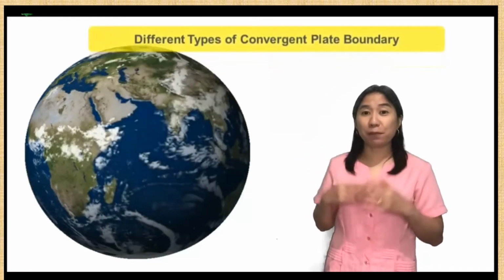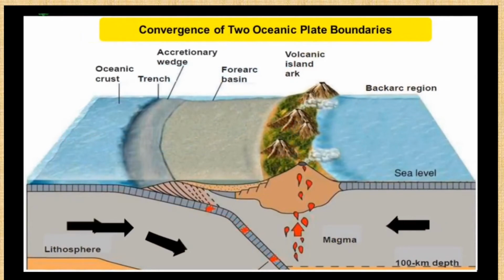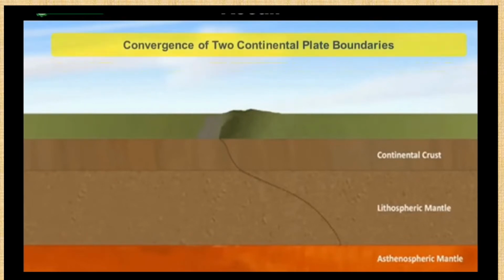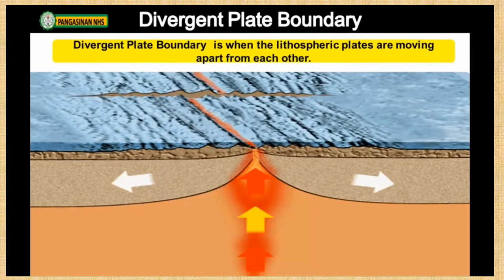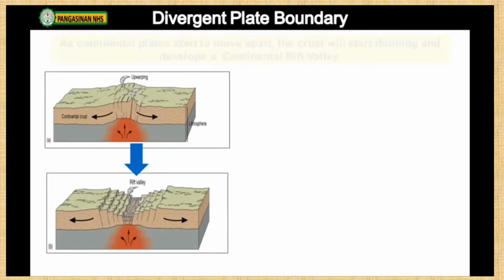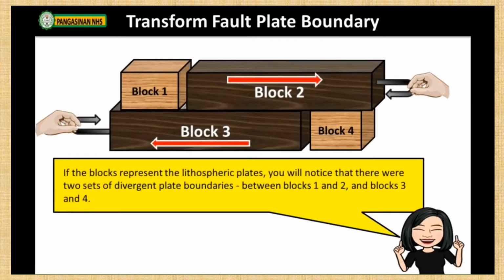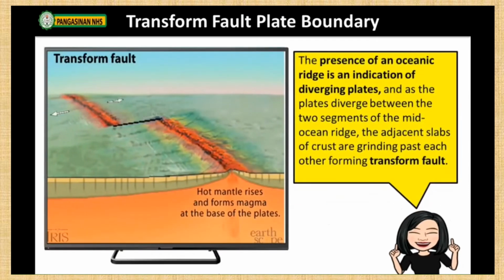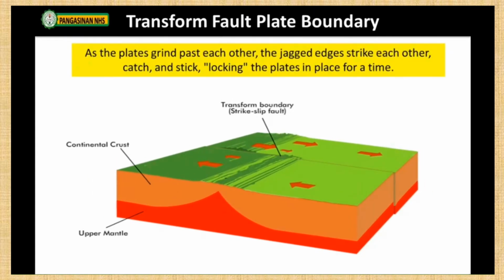PROCESSES OCCURS ALONG PLATE BOUNDARIES